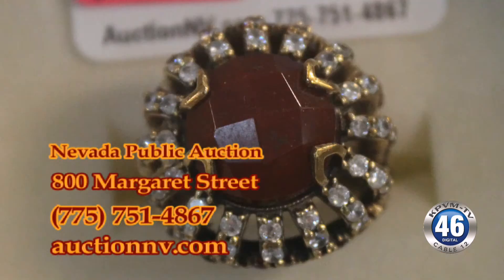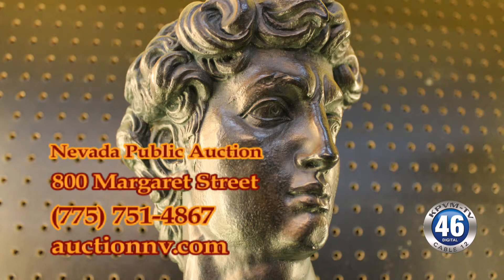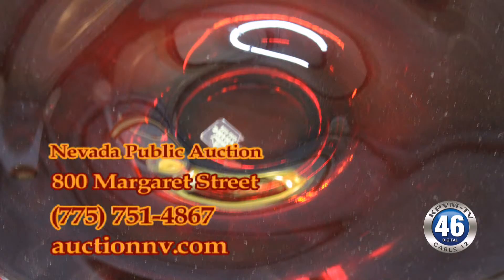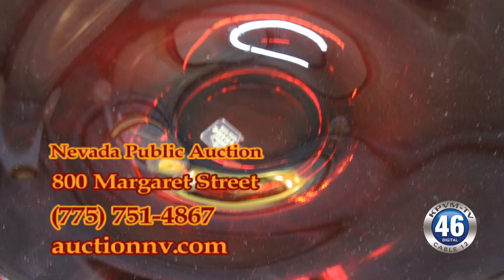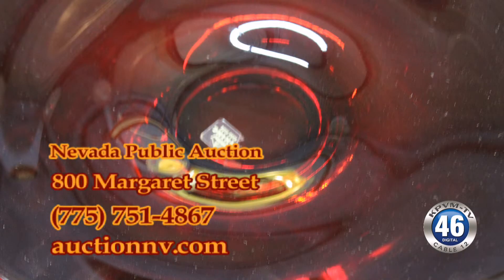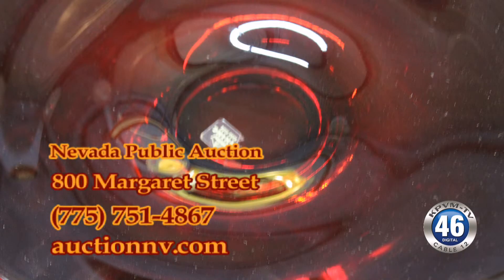01/14/2016 Nevada Public Auction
Here is Ron Chase with Nevada Public Auction.